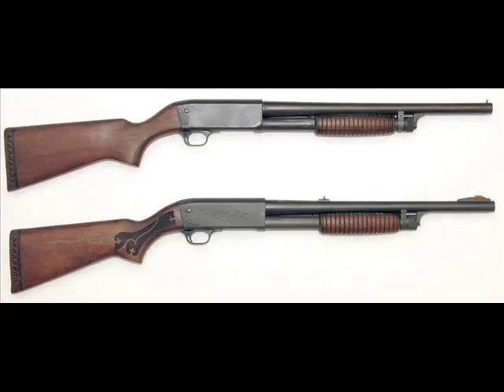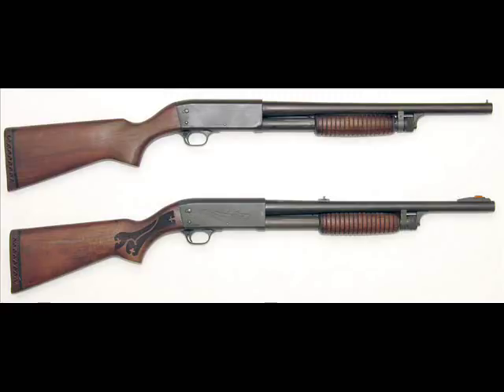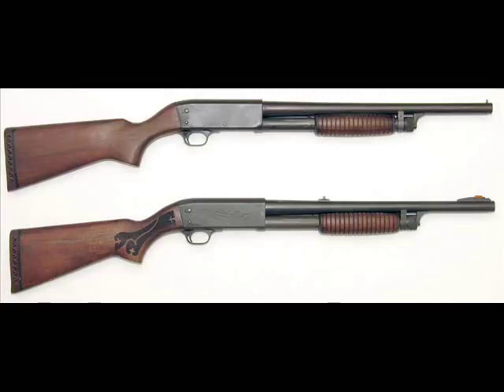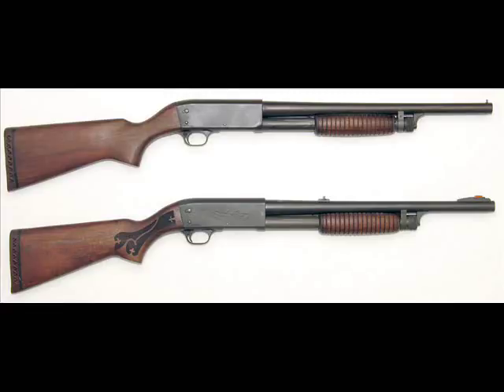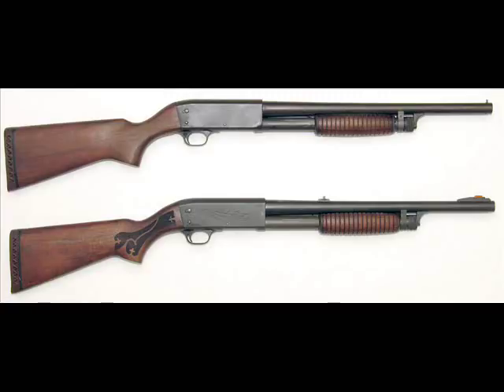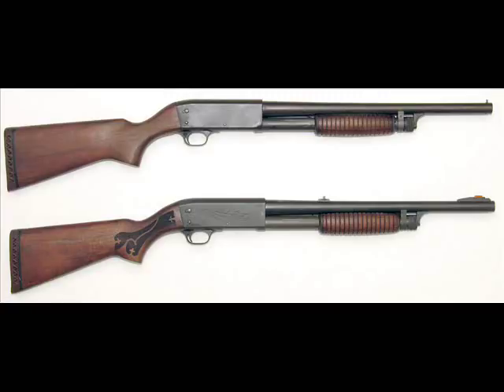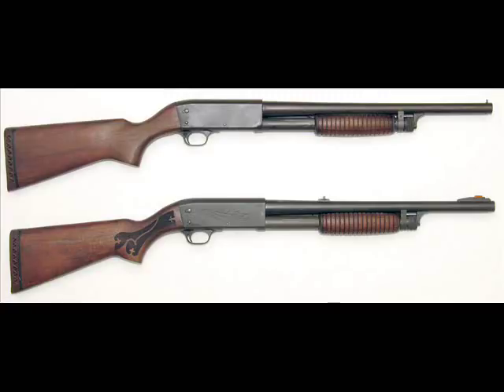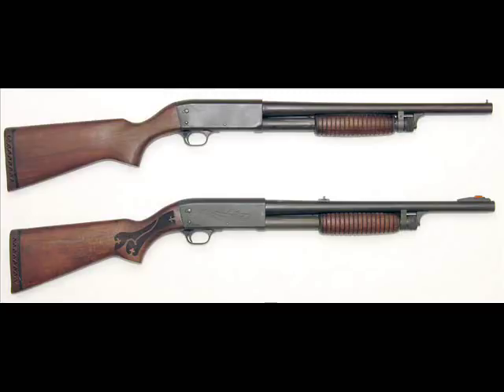"Cost too much for what your getting" BATJAC J.W radio 138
A thought on price tags that carry too much weight for what you get.